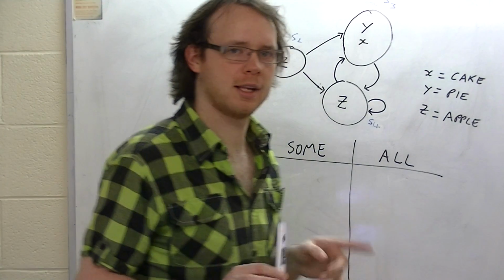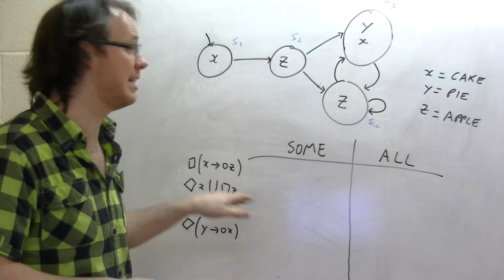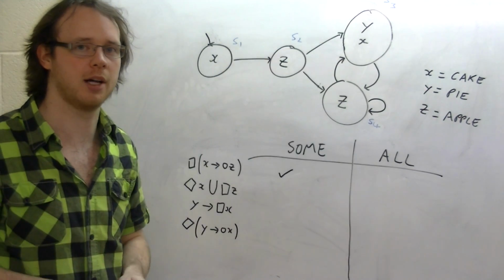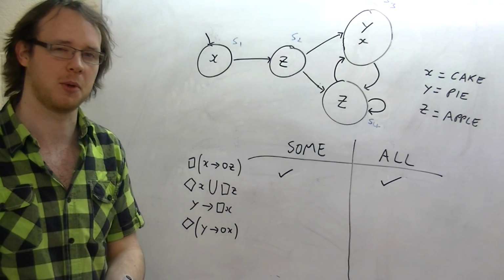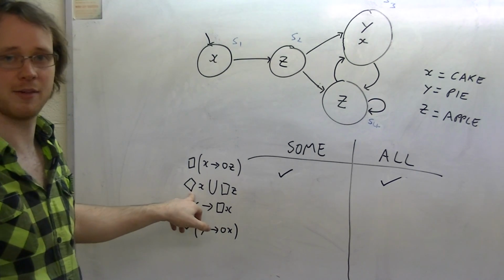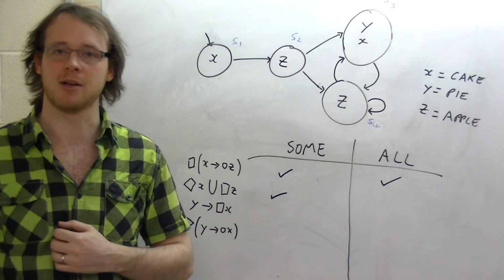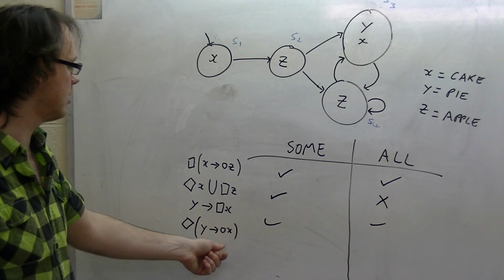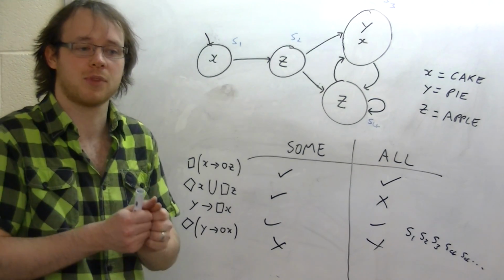State Transition Diagrams and LTL (Part 2)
Looking at which LTL formulas are true in some or all paths of a state transition diagram. This is Part 2 as I realised at the end of Part 1 that the formulas might be a bit easy so recorded this.